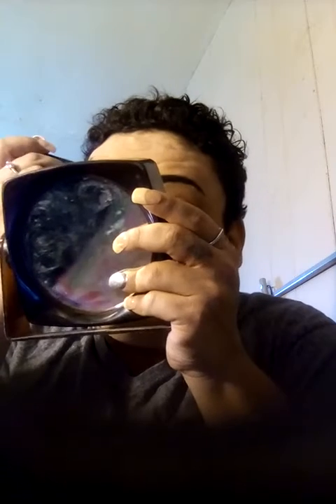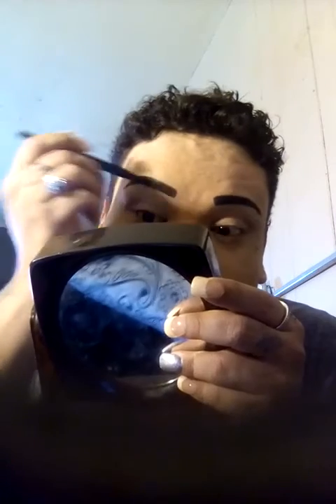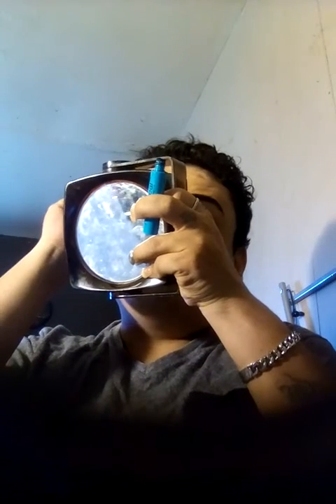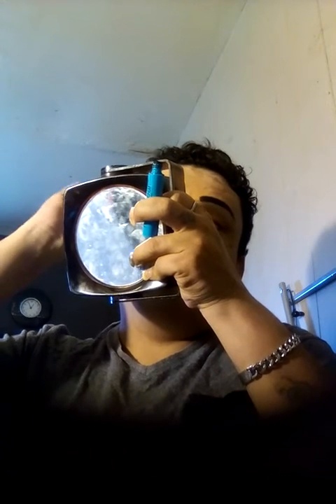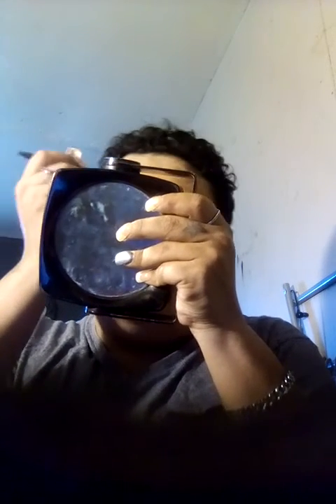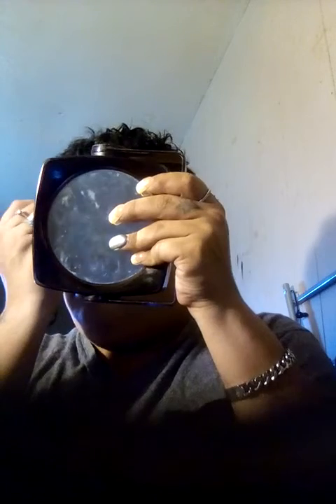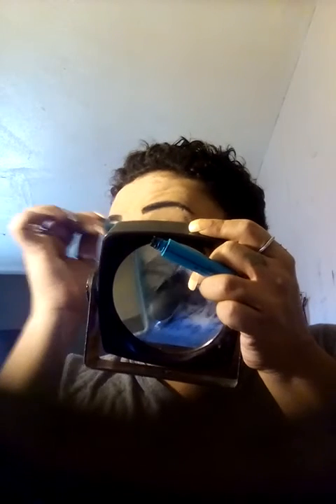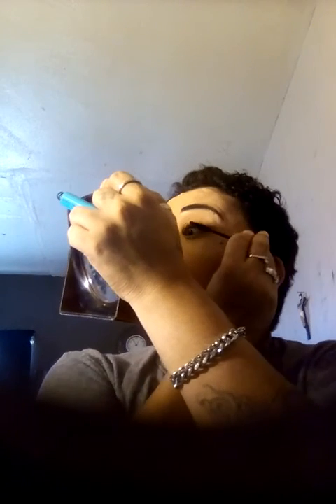Getting ready with me!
Make up day!